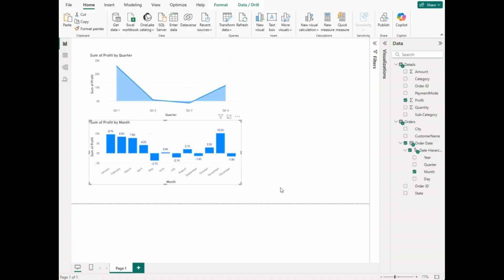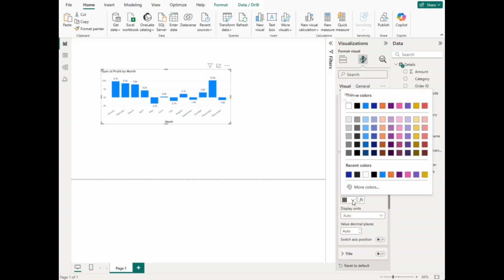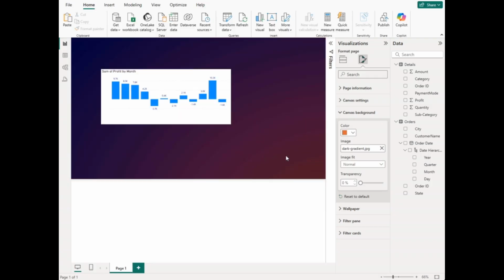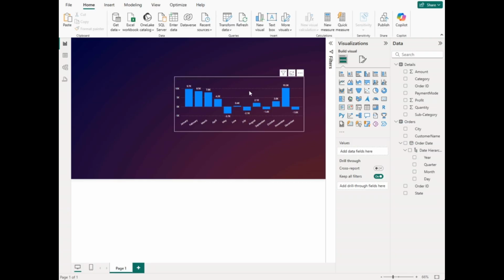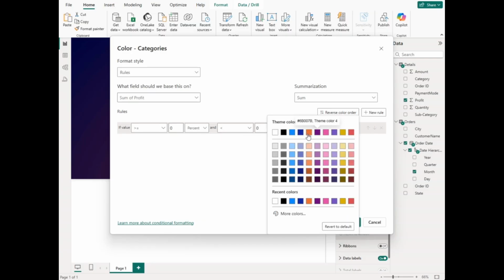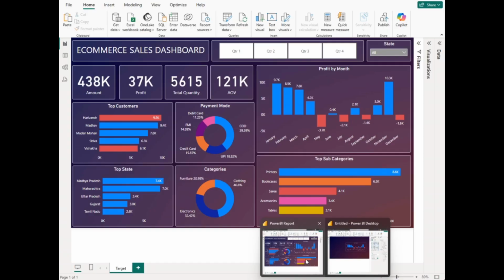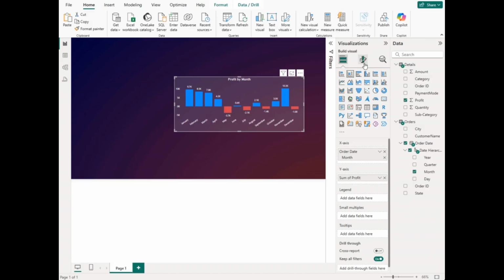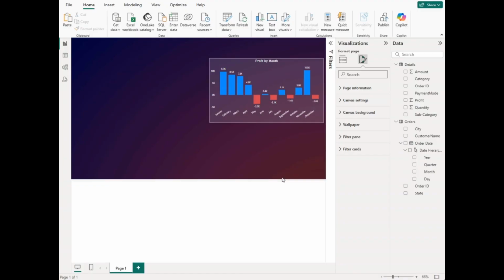Bar Chart Visual || Power BI for Beginners || Project Maker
Time to add some visual flair! 🎉 In this video, we’ll learn how to create and customize Bar Charts in Power BI. You’ll see how to choose the right data, format the chart, and make your reports easy to understand.

By the end of this video, you’ll create clear and professional bar charts for your dashboard! 📈